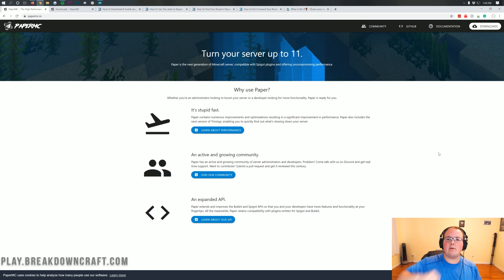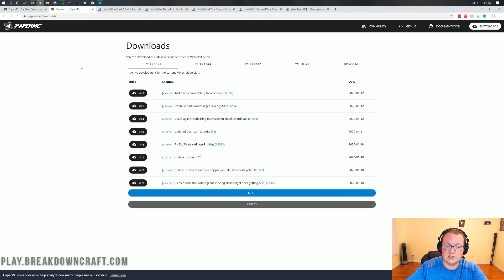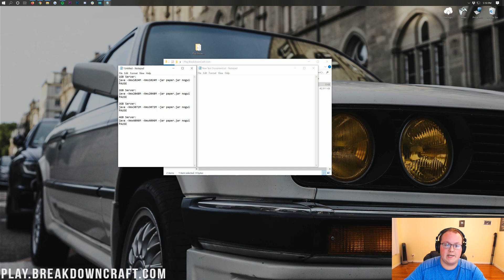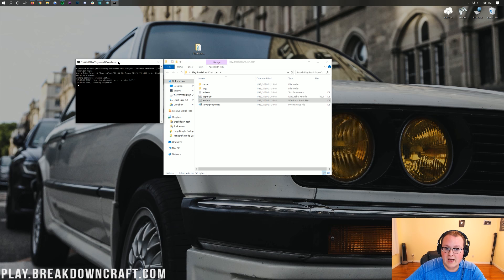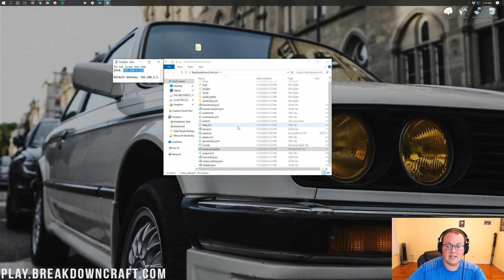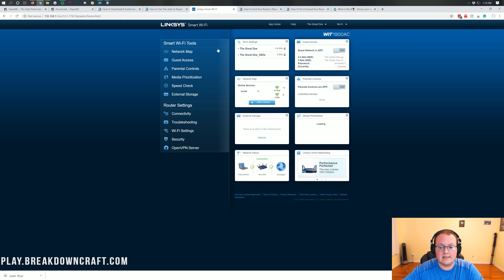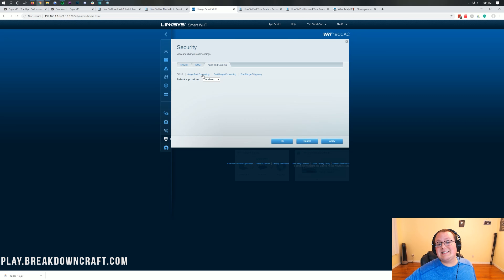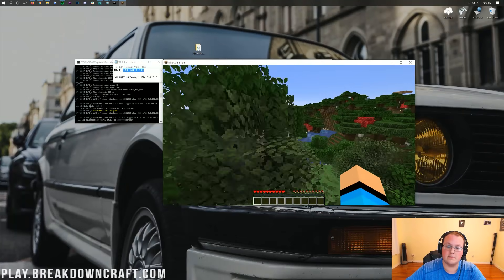How To Make A Paper Server in Minecraft 1.15.2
In this video, I show you exactly how to make a Paper server in Minecraft 1.15.2 in order to get plugins and run a Minecraft 1.15.2 server lag-free. Yep! You read that right! Paper 1.15.2 will allow you to add plugins to your Minecraft server in addition to reducing the lag it has. Truthfully, a Paper server is the only kind of 1.15.2 Minecraft server that I would even consider hosting, so here is how to start a Paper Minecraft server in 1.15.2!

Start Your 1.15.2 Paper Server with Just One Click at Apex Minecraft Hosting!

1GB Server:
java -Xmx1024M -Xms1024M -jar paper.jar nogui
PAUSE

2GB Server:
java -Xmx2048M -Xms2048M -jar paper.jar nogui
PAUSE

3GB Server:
java -Xmx3072M -Xms3072M -jar paper.jar nogui
PAUSE

4GB Server:
java -Xmx4096M -Xms4096M -jar paper.jar nogui
PAUSE

About this video:
 If you want to know how to make a Paper Minecraft server in 1.15.2, this is the video for you! We go over every single step of creating a Paper 1.15.2 server allowing you to add plugins to a 1.15.2 while reducing lag and optimizing performance. Paper is the best performing Minecraft server software available, and in my opinion, it is the only way to host a Minecraft 1.15.2 server. Thus, without any more delay, here is how to create a Paper server in Minecraft 1.15.2!

The first step of starting a Paper MinecraftServer is downloading the Paper server file. Luckily, we have the official download link for Paper 1.15.2 linked in the description above. Once you click that, it will take you off to where you can the black download button next to the most recent version of Paper. We recommend always trying to run the most recent version of Paper to get the most lag reduction possible.

After you have the Paper file downloaded, create a folder on your desktop called 'Paper 1.15.2 Server', drag-and-drop this file into it, and right-click in this video and create a new text document. Open your new text document, and copy the code from the description above and paste it in here. Then, click 'file', 'save-as', and then name this file 'run.bat'. Be sure to change save type as to 'all files' as well. Save your file, and rename the paper file you downloaded to 'paper.jar'. Now, double click on the run.bat file.

An EULA.txt file will appear. Open this file, and change 'EULA=false' to 'EULA=true' assuming you agree with the Minecraft EULA. Save this file, and double click on the 'run.bat' file again. At this point, your Paper 1.15.2 server will startup. You can join your server using your local IPv4 address. However, your friends can't join your server

In order to allow your friends to join your Paper 1.15.2 server, you will need port forward. Luckily, we have helped hundreds of thousands of people port forward their Minecraft servers. You can find all of our links and tutorials above. You need to forward port 25565 on the TCP and UDP protocols. Once you do this, you can add plugins to your Minecraft server in 1.15.2, and have your friends join via your public IP address, which you can find in the description above.

Congratulations! You now know how to make a Paper Minecraft 1.15.2 server in order to get plugins in 1.15.2 and reduce lag on your server. If you have any questions about getting a Paper server, please let us know in the comment section below, and be sure to give this video a thumbs up and subscribe to the channel if we did help you get a Paper server setup. It really helps us out, and it means a ton to me. Thank you very much in advance!